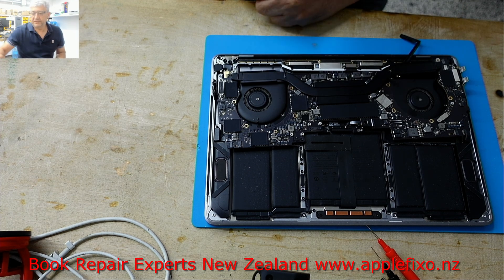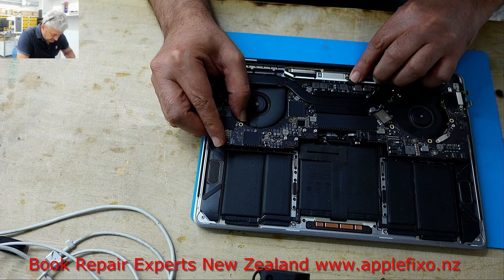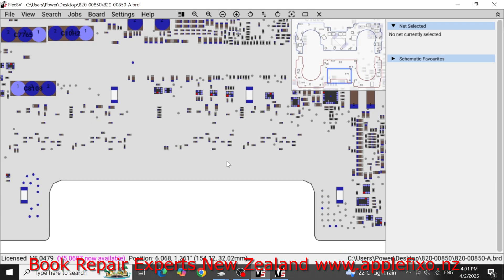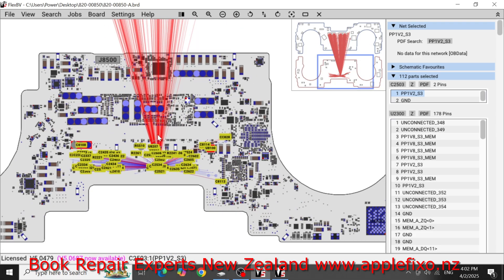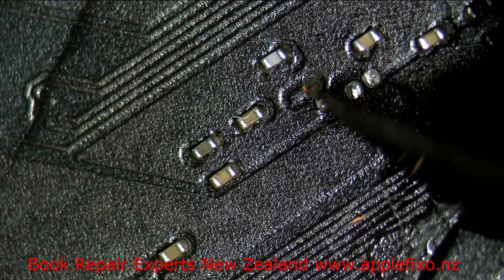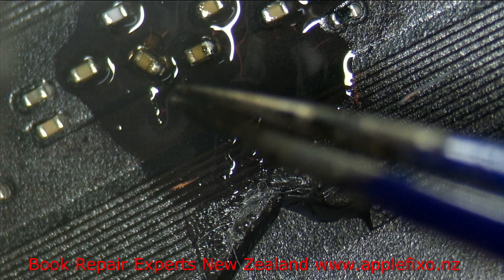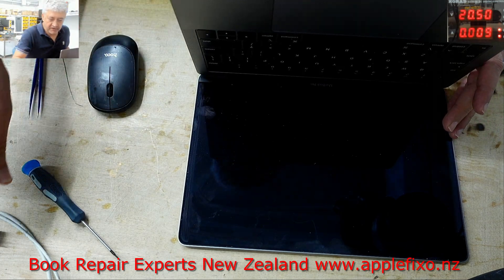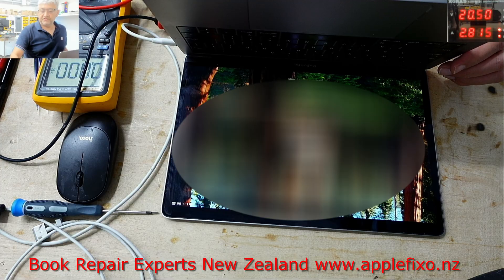MacBook Pro 2019 A1989 Not turning on | Shorted PP1V2_S3 | Macbook Repair Hamilton NZ AppleFix NZ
Macbook pro board number 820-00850 Drawing 400MA and goes back to 0apms. Not turning on. Find out partial short onc2540 and C2503Replaced both caps and it tuns on normally.